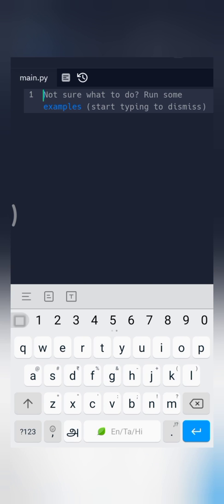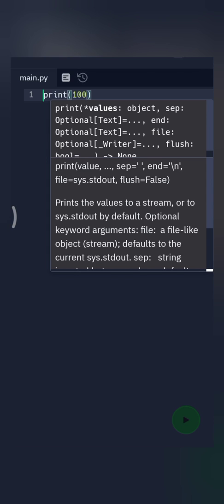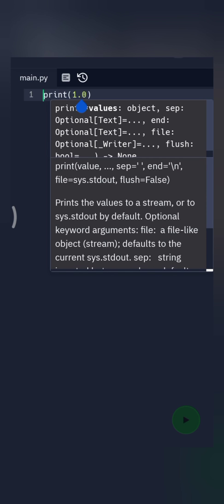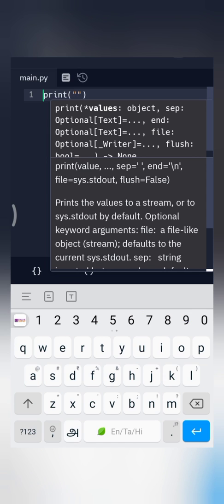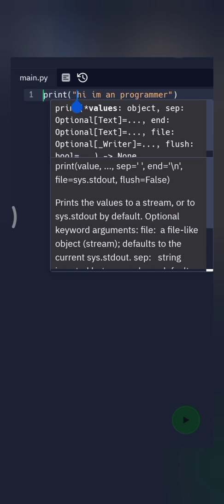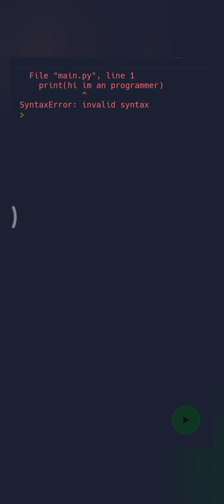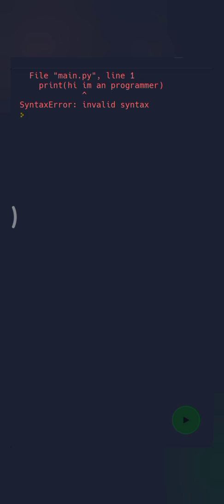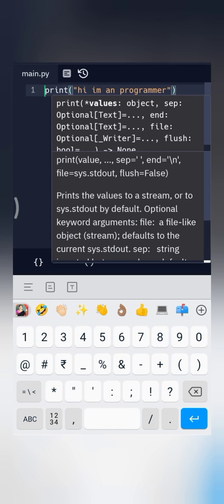Python#printfunction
Hi everyone
I hope you learned something new today
Bye